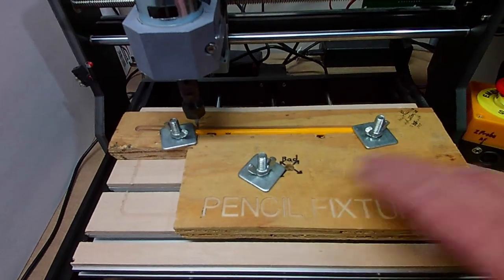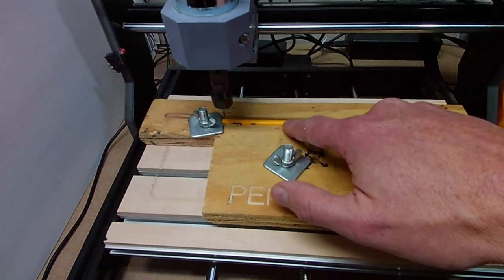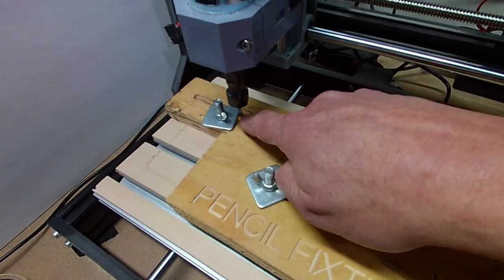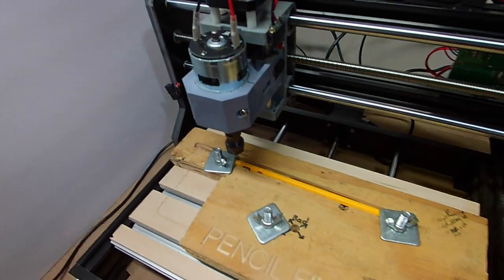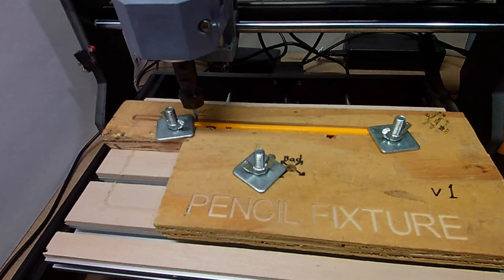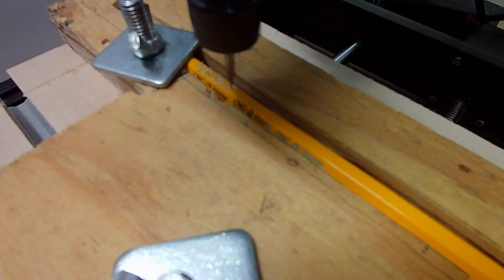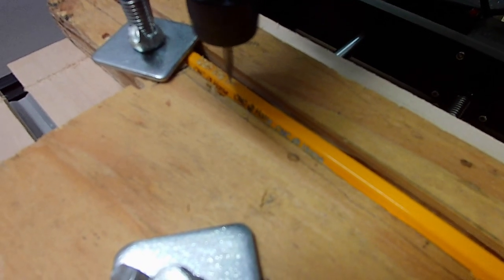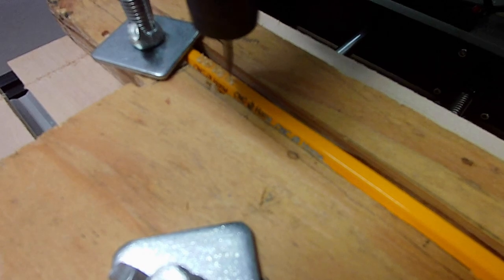Engraving pencils with the new spindle motor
Now that the new spindle motor is working, I wanted to try something simple to start cutting.  I am doing a pencil which is one of the very simple things to do but also tricky as it requires everything to be set up just right as being off just a little means the text runs off the face of the pencil.